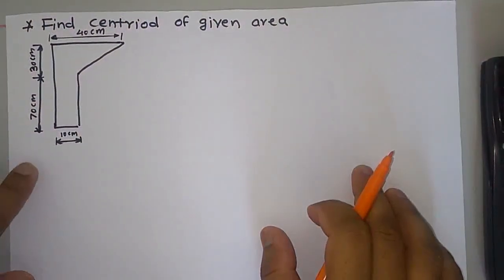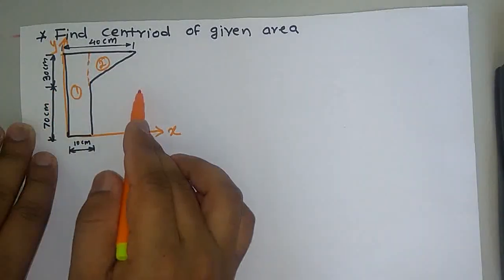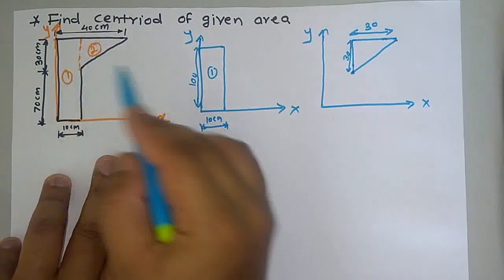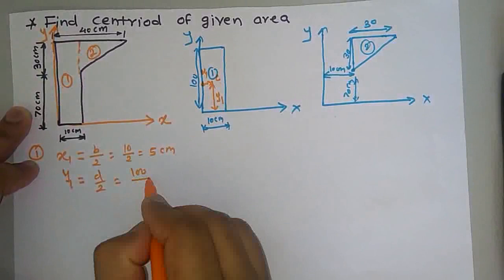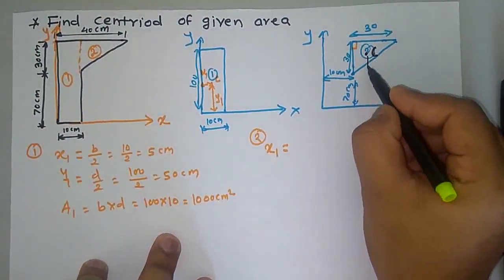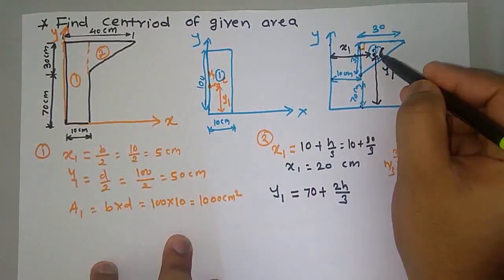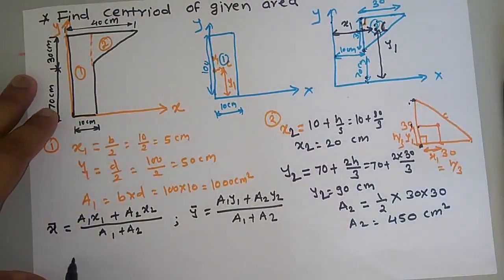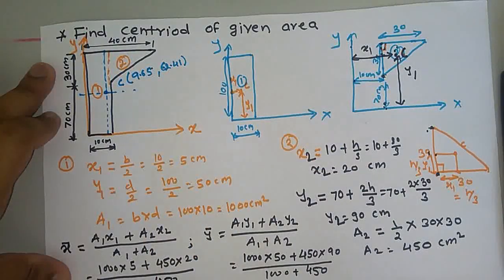Introduction to Types of Supports and Beam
Centroid Problem 1